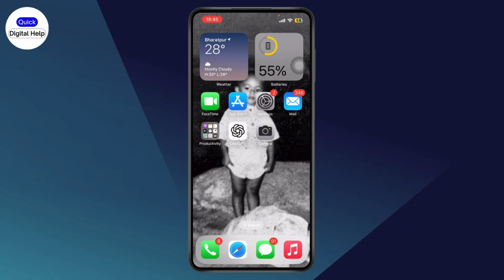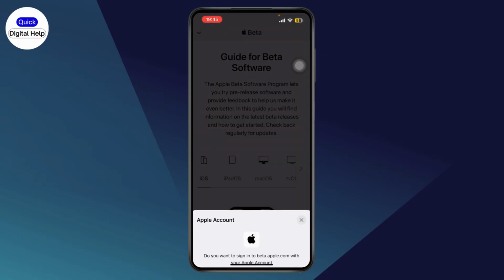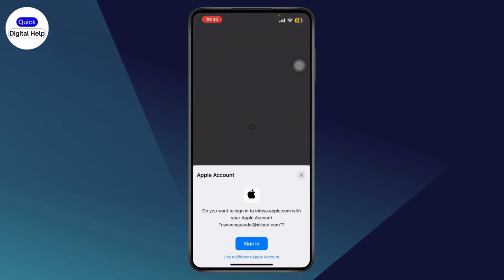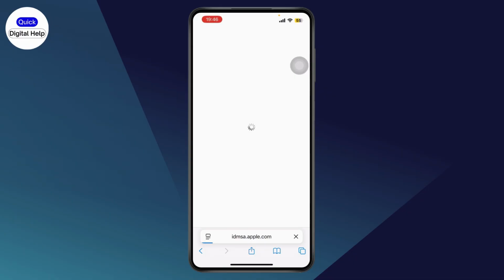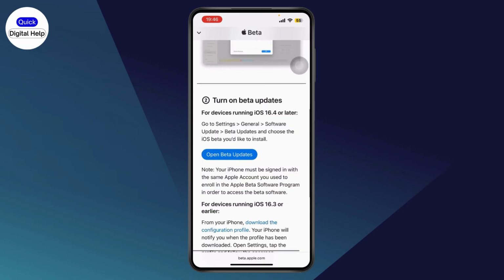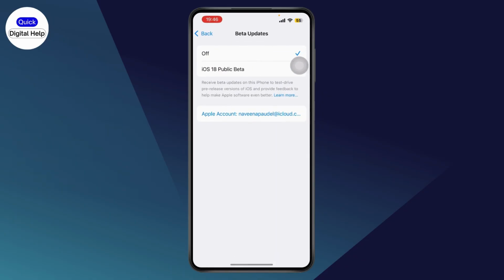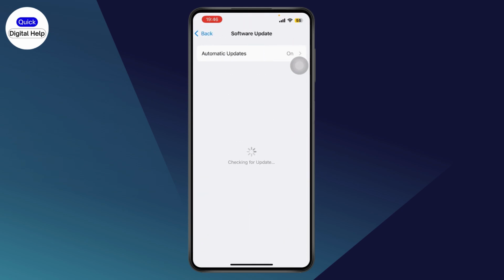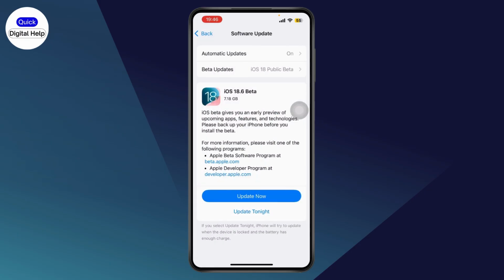How To Download & Install iOS 26 Beta Update On iPhone 11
How to download and install iOS 26 beta update on iPhone 11

Learning how to download and install iOS 26 beta update on iPhone 11 lets you explore upcoming features before they’re publicly released. Getting the iOS 26 beta helps you stay ahead with new system improvements, design changes, and early access to Apple’s latest innovations. While beta updates are meant for testing, they can boost productivity and give users a glimpse into the future of iOS. Once installed, you can provide feedback, test app compatibility, and enjoy performance upgrades earlier than most users. It’s a smart move for those who love staying up-to-date with iPhone enhancements and want to get the most out of their device.

Timestamps:
0:12 Visit beta.apple.com and sign in
0:52 Enable iOS 18 public beta from Settings - Software Update